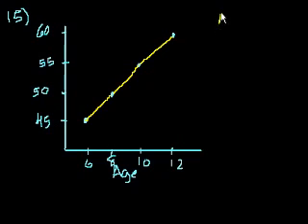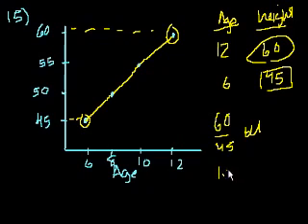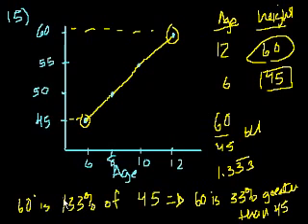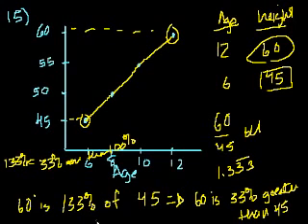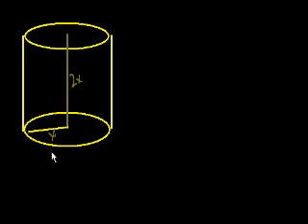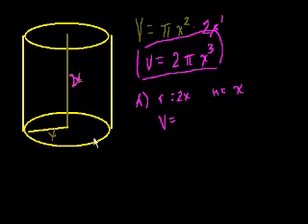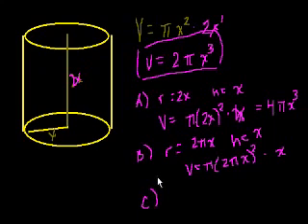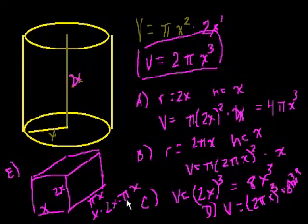SAT Prep Test 1 Section 3 Part 6